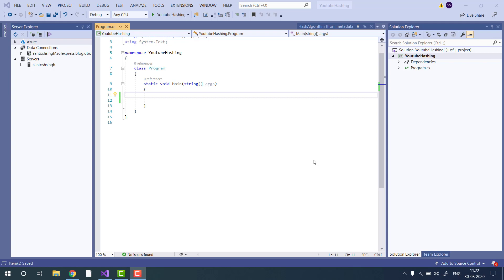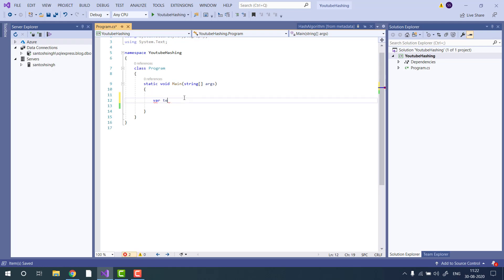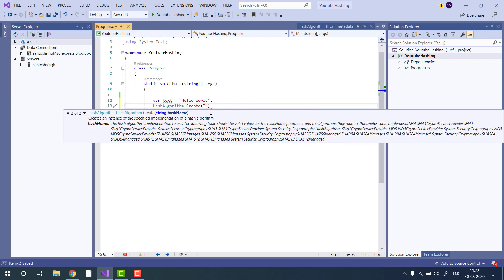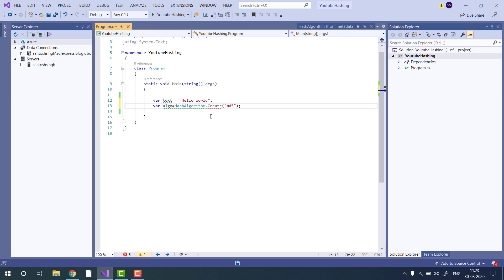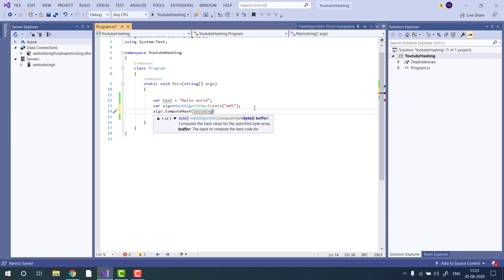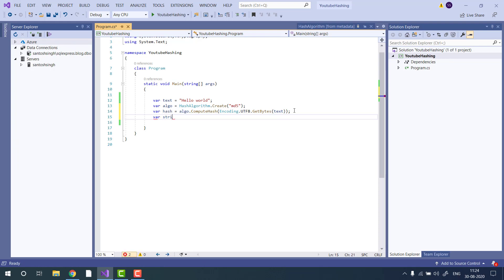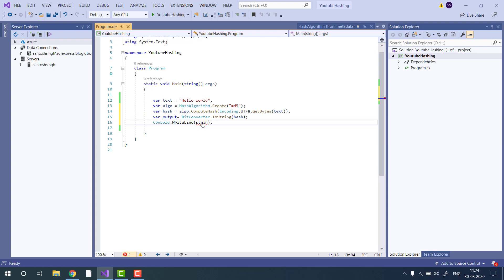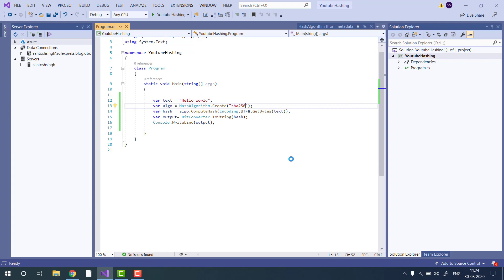How to calculate hash of given string in C#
In this short video tutorial, I will show you how to calculate the hash of a given string in C#. You can read more about the Hash algorithm at following URL